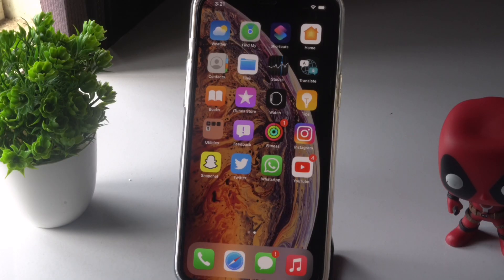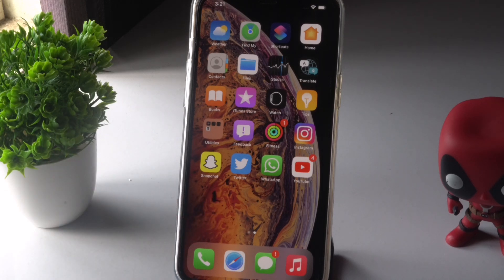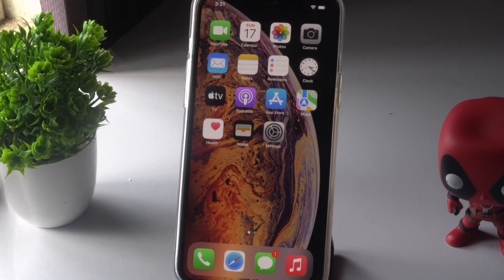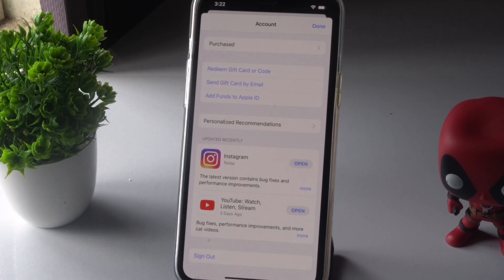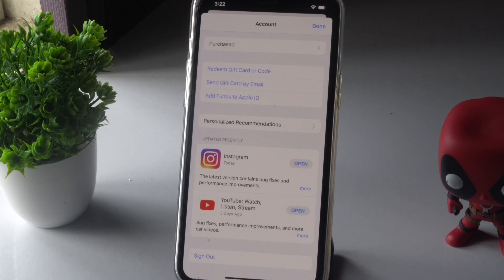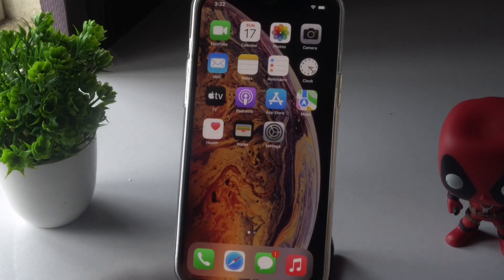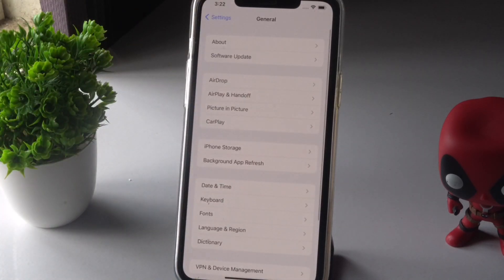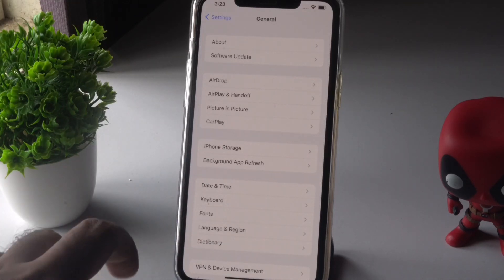How to Fix iPhone Apps Keeps Lagging after iOS 15 Update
As we push away from the latest iOS 15 release we’re hearing about a variety of performance issues plaguing iPhone users.

While many iPhone users are having a great experience on Apple’s new software, others are complaining about bugs and performance problems.

The current list of iOS 15 performance issues includes UI lag, freezes, lock ups, and random reboots. These are extremely common, particularly on aging iPhone models. Newer iPhones like the iPhone 13 series aren’t immune to performance problems though.

Performance issues can be difficult to fix. And while you might be able to fix them on your own, others may require a fix from Apple in a new software update. In some cases, you may need to contact Apple support or bring your iPhone into an Apple Store.